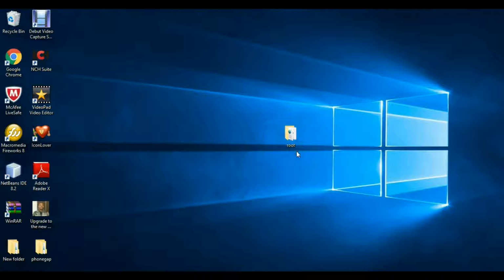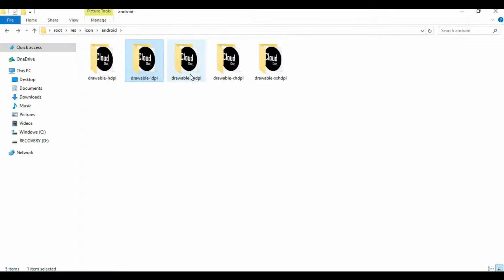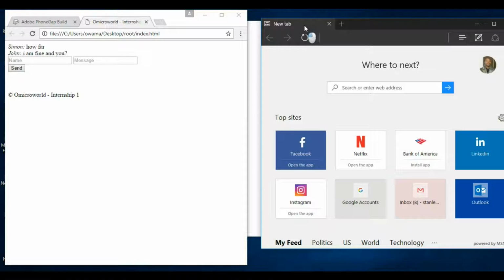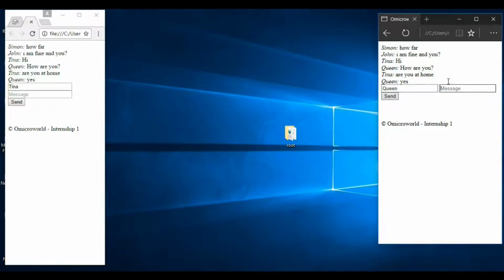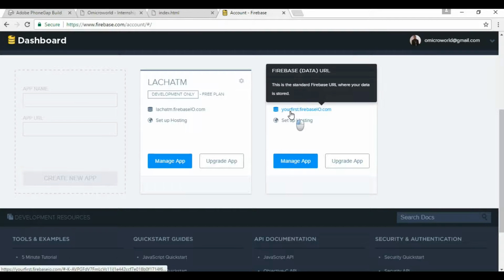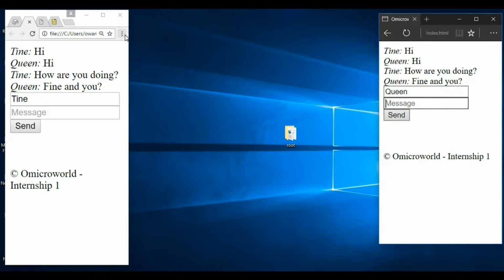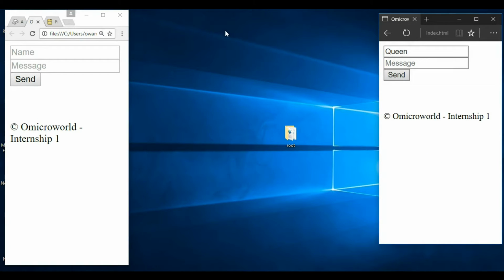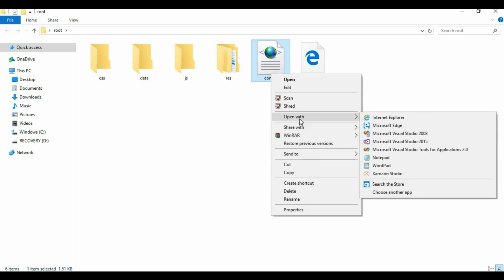phonegap with firebase io chat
PhoneGap is a software development framework by Adobe System, used to develop mobile applications. To develop apps using PhoneGap, the developer does not require to have knowledge of mobile programming language but only web-development languages like, HTML, CSS, and JavaScript.

With PhoneGap you build beautiful cross-platform apps using HTML5, CSS3 and Javascript.

Developer Mobile App

 file
Main folder is
root
css
js
data
res (android, Ios, icon-android,ios)